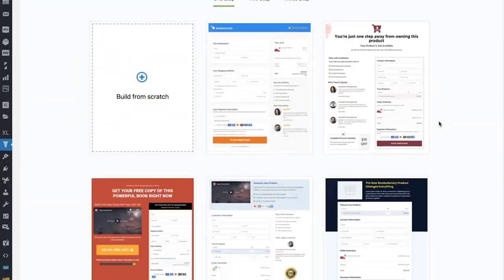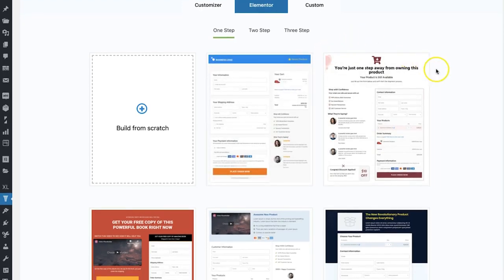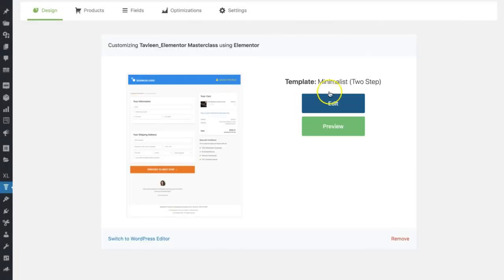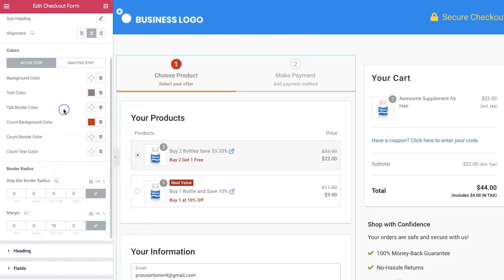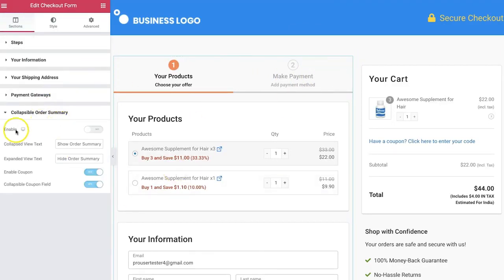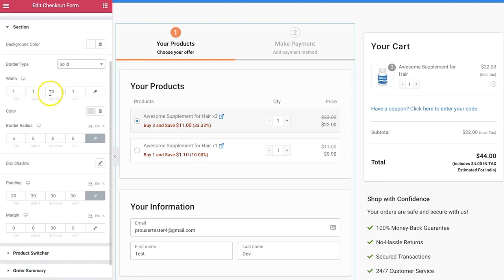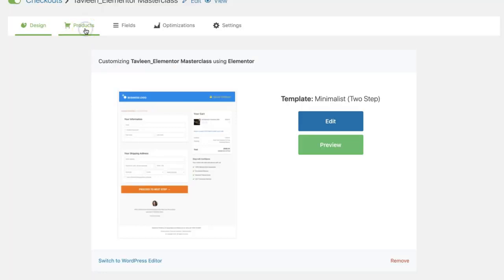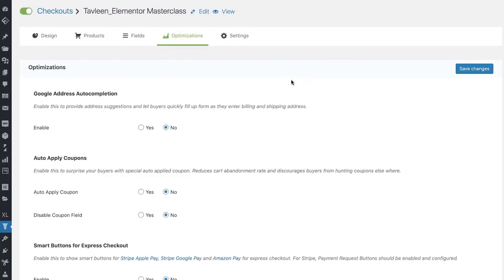How To Customize WooCommerce Checkout Page With Elementor